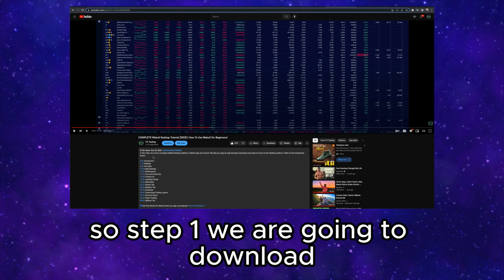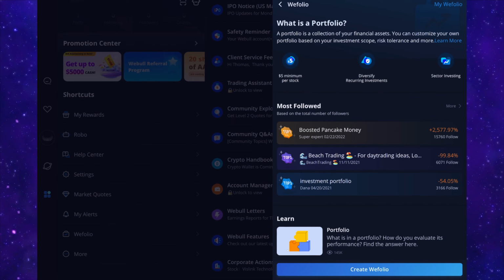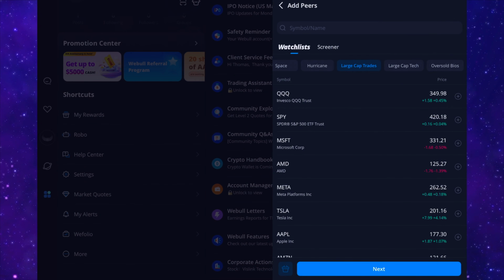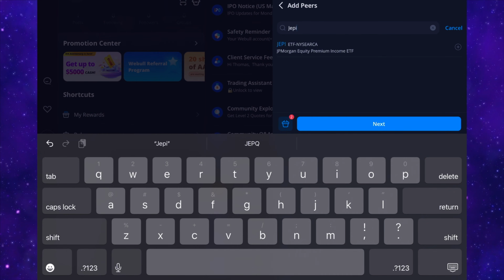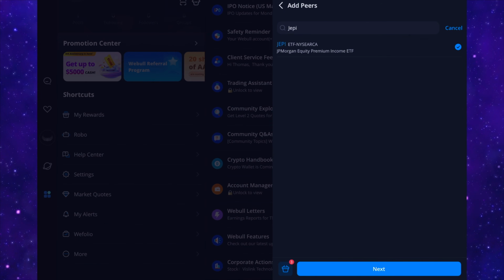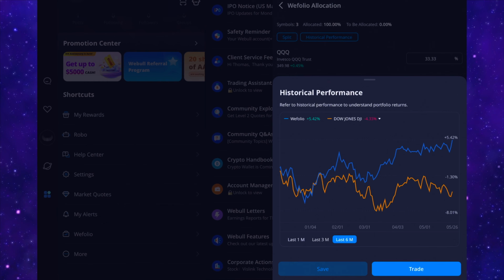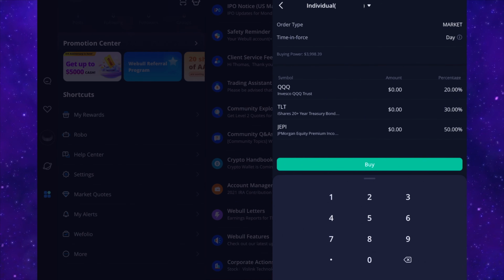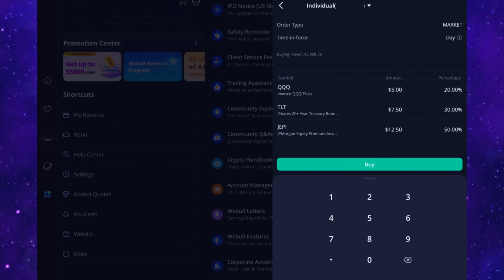Create A Custom Weighted Investment Portfolio! | Webull Wefolio Tutorial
In this video we are covering how you can create a completely custom investing portfolio. Don't worry about paying someone to manage your portfolio, excess fee and expenses, when you can have all the power and simplicity in the palm of your hands! We cover a feature that is part of the Webull platform called "Wefolio" and how you can get started in just minutes!

🔽 MORE RESOURCES 🔽